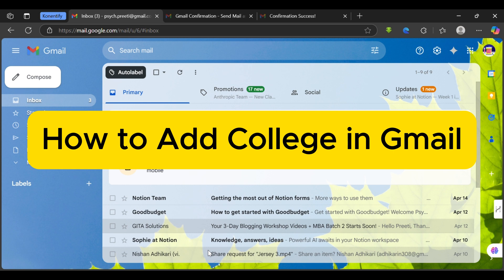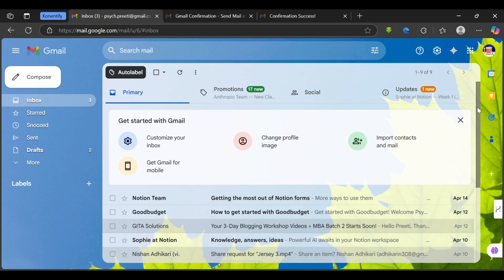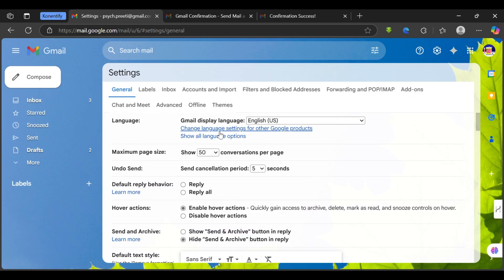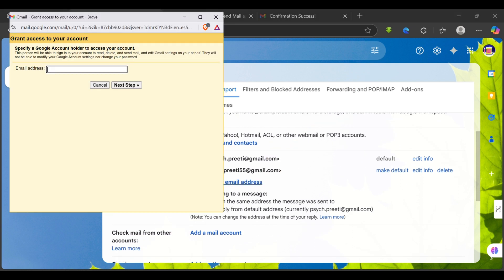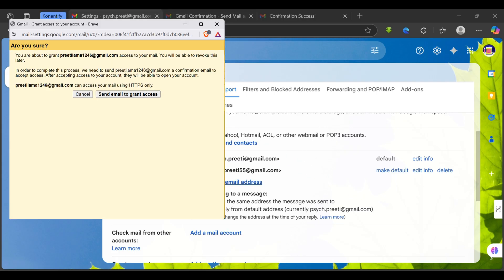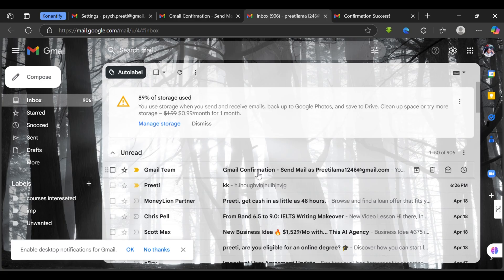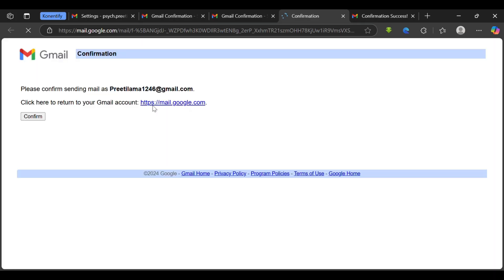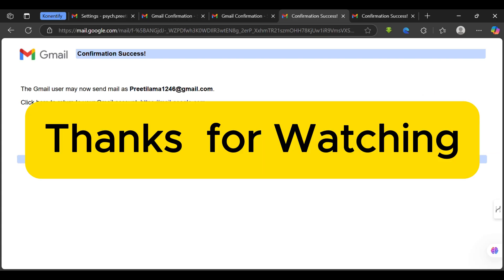How to Add College Email in Gmail 2025?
In this helpful tutorial, you'll learn how to add your college email in Gmail so you can manage all your emails in one place without constantly switching accounts. Whether your university email is hosted on Outlook, Microsoft 365, or any custom domain, this step-by-step guide shows you how to link it directly to your Gmail inbox using Gmail’s “Check mail from other accounts” and “Send mail as” features. With this method, you can receive and reply to emails from your student email in Gmail, giving you a clean and unified inbox. This is perfect for students who want to simplify their workflow and avoid missing important academic messages. If you've been wondering how to connect college email to Gmail, or how to access student email from Gmail, this guide will walk you through everything you need. By the end, your college email will be integrated with Gmail, making communication easier and more efficient.